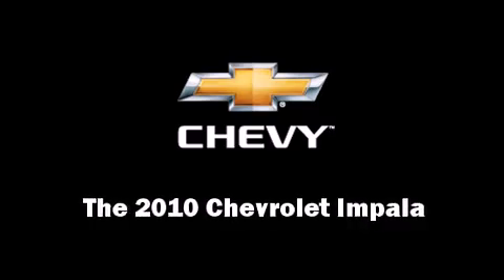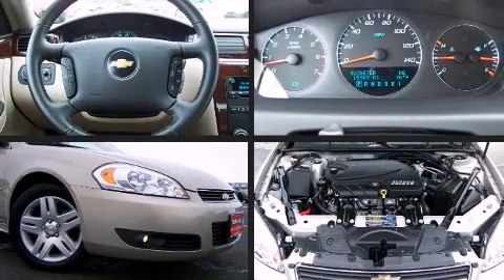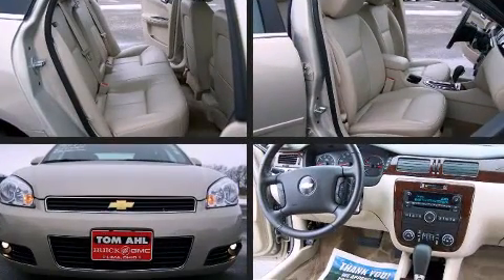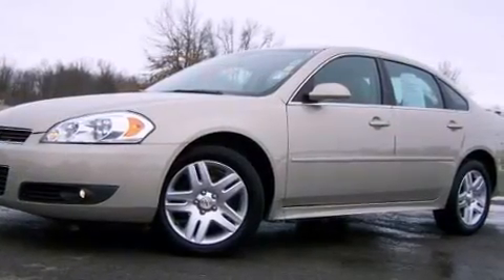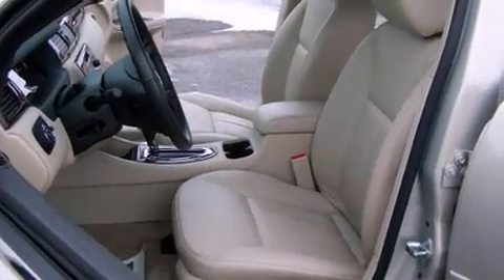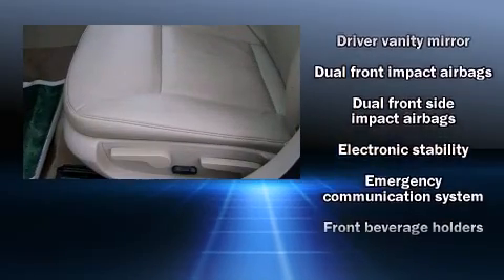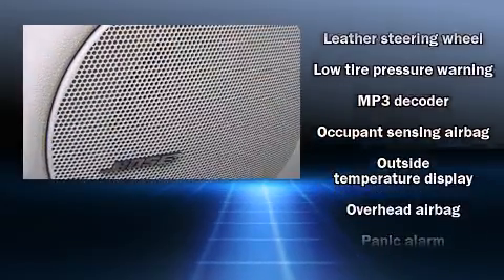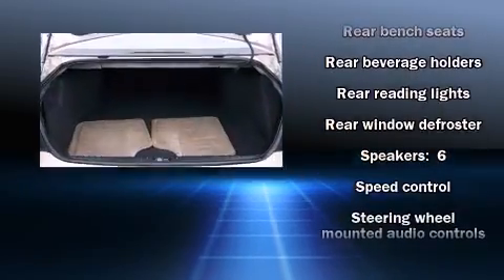2010 Chevrolet Impala LT in Lima, OH 45805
Discerning drivers will appreciate the 2010 Chevrolet Impala. This 4 door sedan has just over 15,000 miles! A 3.5 liter V-6 engine pairs with a sophisticated 4 speed automatic transmission, providing a smooth and predictable driving experience. Chevrolet prioritized fit and finish as evidenced by: front and rear reading lights, a leather steering wheel, front dual-zone air conditioning, power door mirrors, power windows, remote keyless entry, and 1-touch window functionality. Chevrolet ensures the safety and security of its passengers with equipment such as: dual front impact airbags, front SIDE impact airbags, traction control, ignition disabling, onStar, and 4 wheel disc brakes with ABS. With electronic stability control supplementing mechanical systems, you'll maintain precise command of the roadway. It also arrives with a Carfax history report, indicating just one previous owner. Our team is professional, and we offer a no-pressure environment. We'd be happy to answer any questions that you may have. We are here to help you.